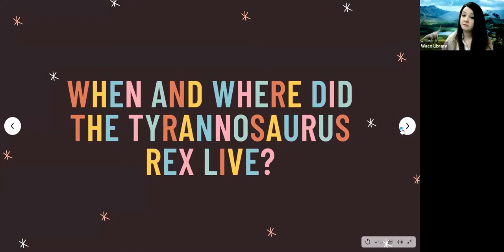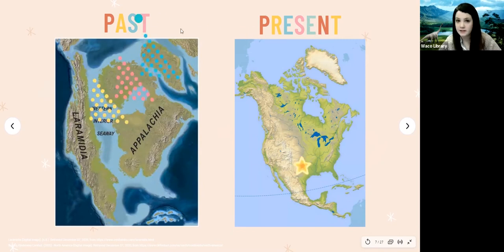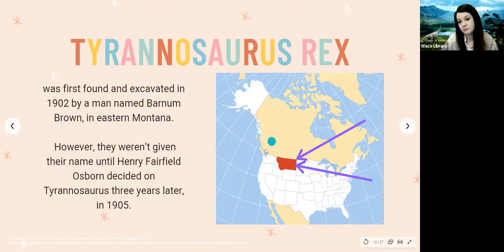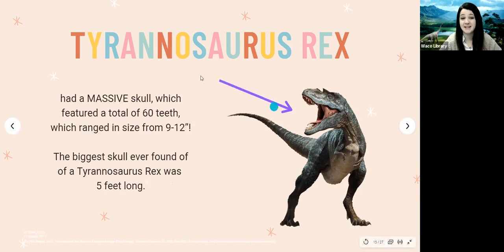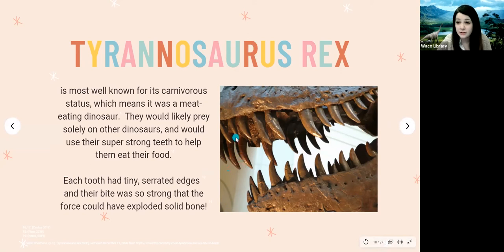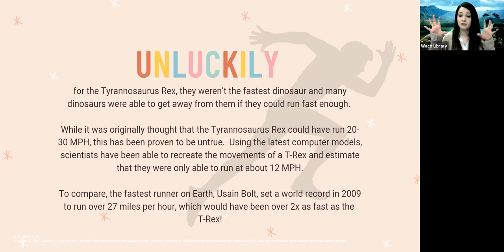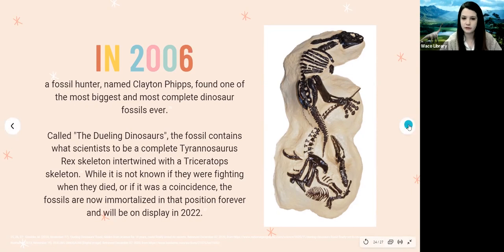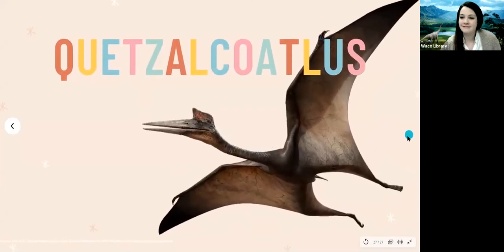Dinomite Explorers: Tyrannosaurus Rex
Ana teaches us about the KING of the dinos! Learn all about Tyrannosaurus Rex--where they lived, what they ate, and more!